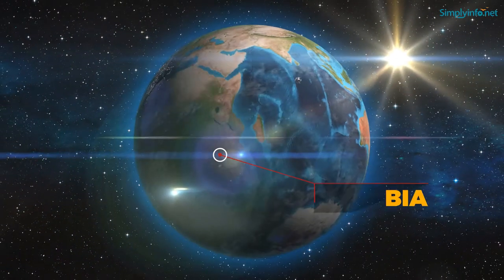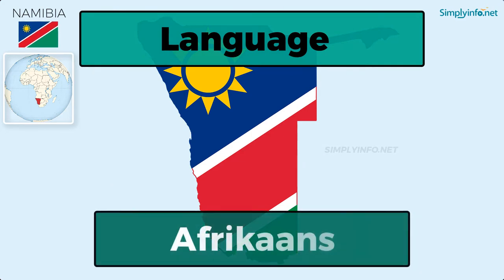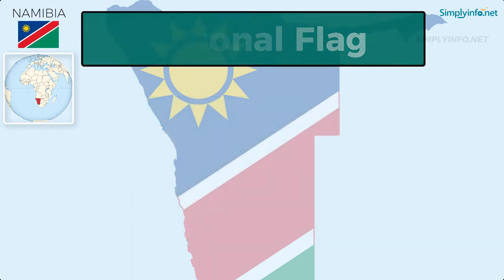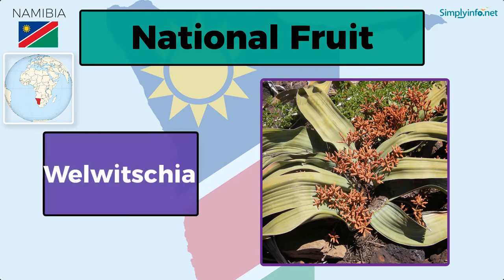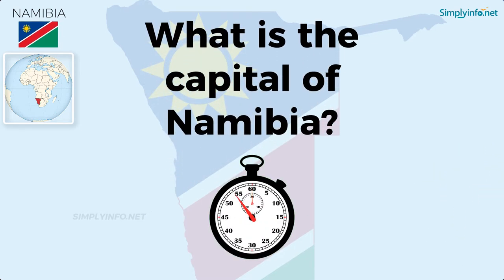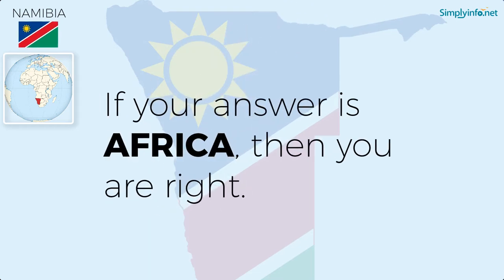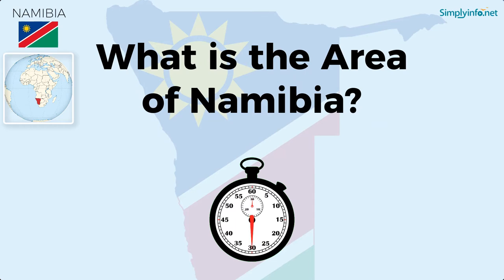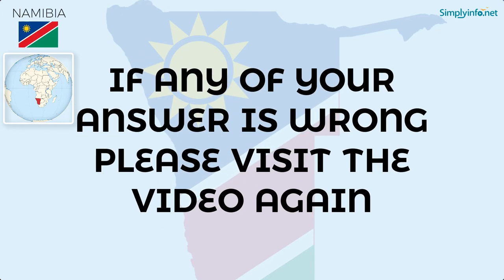Do You Know Namibia Basic Information World Countries Information #123- General Knowledge & Quizzes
Do You Know Namibia Basic Information useful for General Knowledge (GK) Quiz and competitive exams. Basic World Countries information for all - Best General Knowledge Video Series on YouTube #01. Suitable to learn all basic details about World country Namibia to learn GK (General Knowledge) for Indian Competitive Exams like UPSC, Groups, Banking Exams, Navy Exams etc.

From this video you will learn Namibia basic information like:

Name   - NAMIBIA
Official Name  - Republic of Namibia
Capital   - Windhoek
Language  - Afrikaans
National Currency - Namibian dollar
Largest City  - Windhoek
Continent  - Africa
National Name  - Republic of Namibia
National Anthem  - Land of the Brave
Principal River  - Orange
National Bird  - African Fish Eagle
National Flower  - Welwitschia mirabilis
National Fruit  - Welwitschia
National Tree  - The quiver tree
National Animal  - Gemsbok
National Sport  - Rugby union

Team SimplyInfo.net